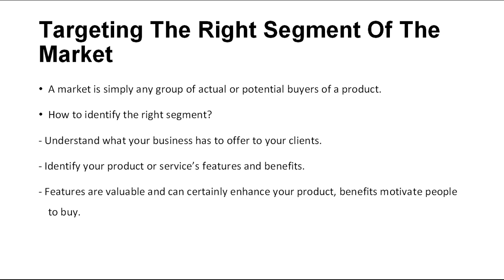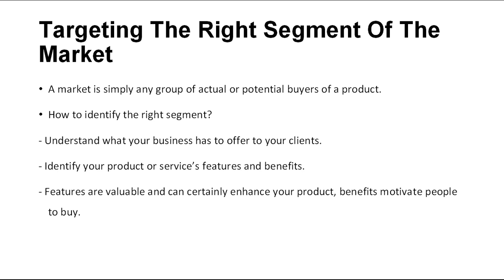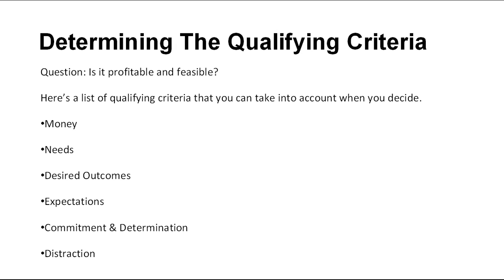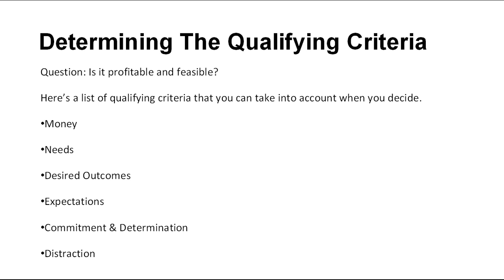4 How to Identify and Qulify Clients